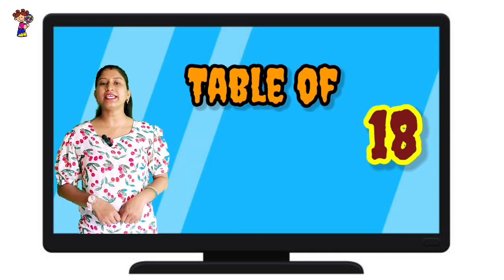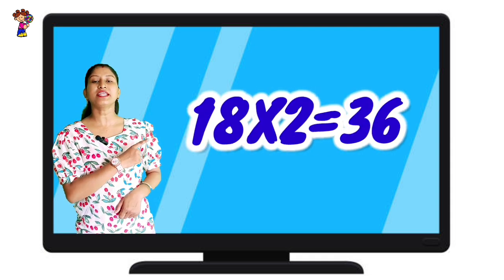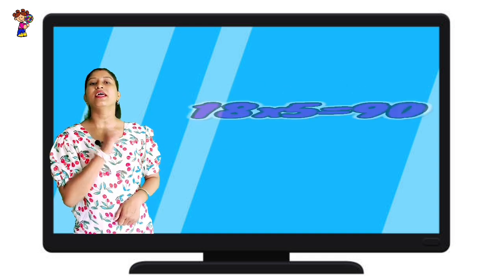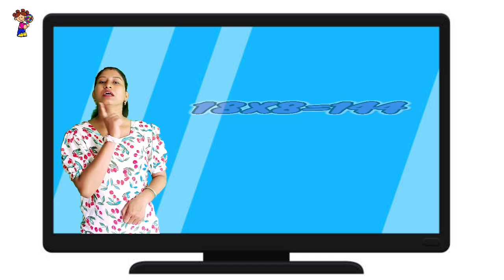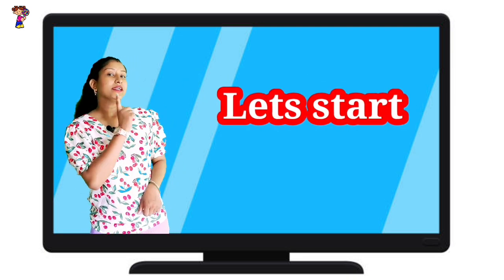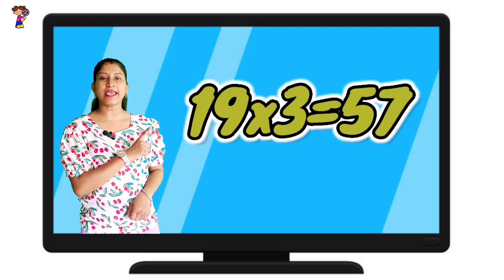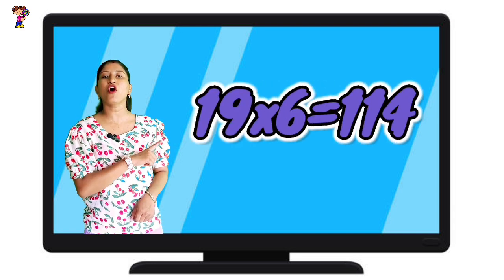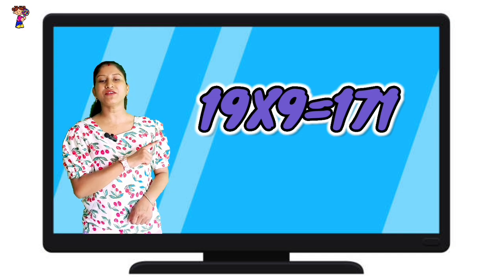Day 73 Table of 18 and 19‎‎@P1i2h3u4T5V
Day 73 Table of 18 and 19 learning video ‎@P1i2h3u4T5V

This is the video of table 18 and 19
 table 18 and 19 is a learning video from PihuTV this video is very easy and very entertaining and educational video for childrens

The table of Eighteen and Nineteen lyrics is here this is very easily understand

 Learn again
18x0 =00.
18x1 =18
18x2 =36
18x3 =54
18x4 =72
18x5 =90
18x6 =108
18x7 =126
18x8= 144
18x9= 162
18x10=180

19x0 =00.
19x1 =19
19x2 =38
19x3 =57
19x4 =76
19x5 =95
19x6 =114
19x7 =133
19x8= 152
19x9= 171
19x10=190

table's in English with very easy language to communicate with others and yourself